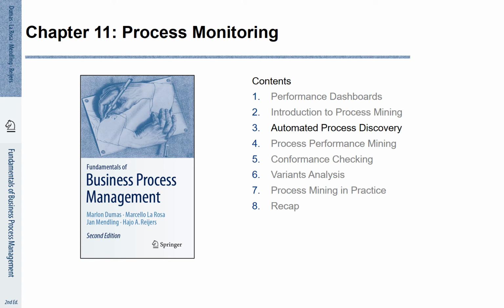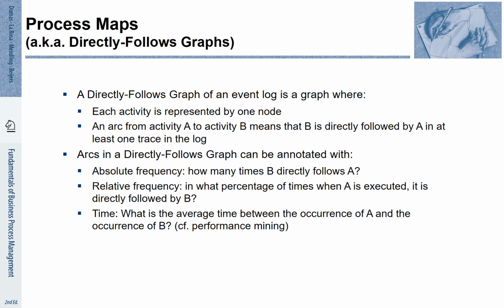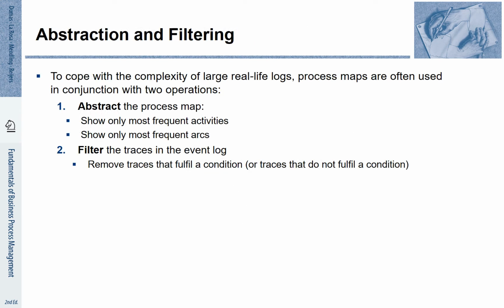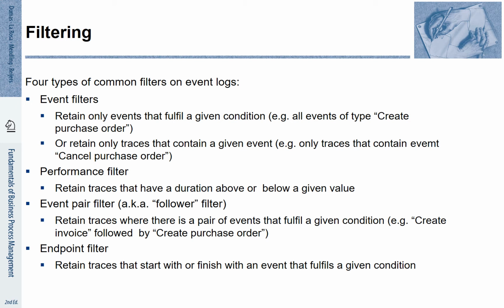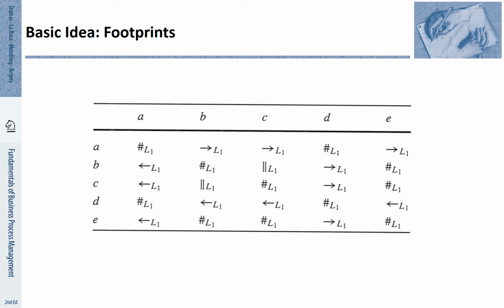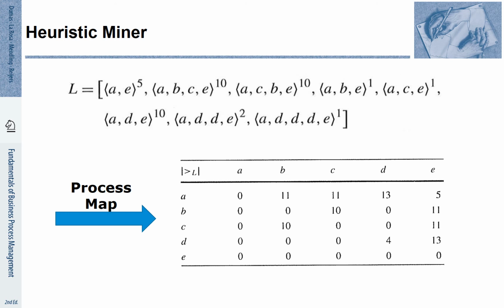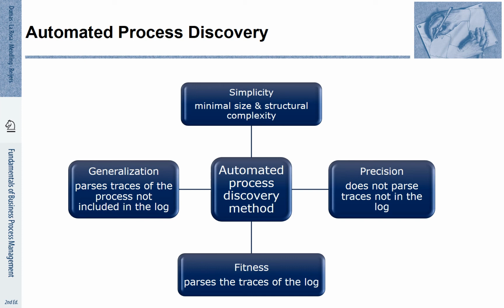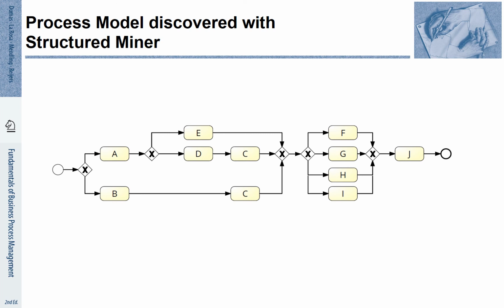FBPM-11.3.: Fundamentals of Business Process Management (BPM) - Automated Process Discovery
The Fundamentals of Business Process Management is a textbook written by Marlon Dumas, Marcello La Rosa, Jan Mendling and Hajo A. Reijers covering the entire Business Process Management (BPM) lifecycle, from process identification to process monitoring, covering along the way process modelling, analysis, redesign and automation. Concepts, methods and tools from business management, computer science and industrial engineering are blended into one comprehensive and inter-disciplinary approach. The presentation is illustrated using the BPMN industry standard defined by the Object Management Group and widely endorsed by practitioners and vendors worldwide.
In addition to explaining the relevant conceptual background, the book provides dozens of examples, more than 230 exercises – many with solutions – and numerous suggestions for further reading. This second edition includes extended and completely revised chapters on process identification, process discovery, qualitative process analysis, process redesign, process automation and process monitoring. A new chapter on BPM as an enterprise capability has been added, which expands the scope of the book to encompass topics such as the strategic alignment and governance of BPM initiatives.
The textbook is the result of many years of combined teaching experience of the authors, both at the undergraduate and graduate levels as well as in the context of professional training. Students and professionals from both business management and computer science will benefit from the step-by-step style of the textbook and its focus on fundamental concepts and proven methods. Lecturers will appreciate the class-tested format and the additional teaching material available on the accompanying website.
On this website, you will find slides and video lectures, figures and other supplementary material associated with the book (we are updating the material to reflect the new book structure and content). Instructors are welcome to use this material provided that they refer to the book or this web site.